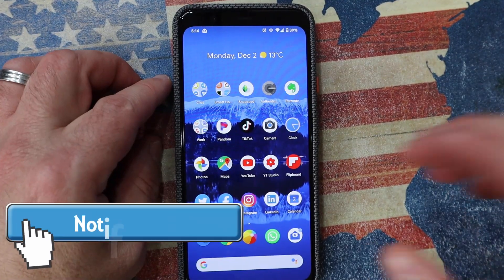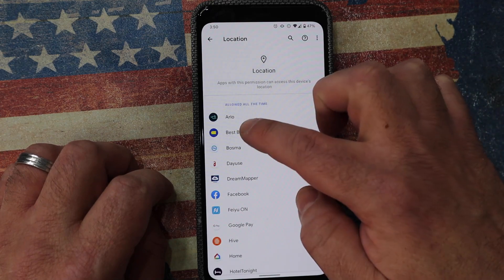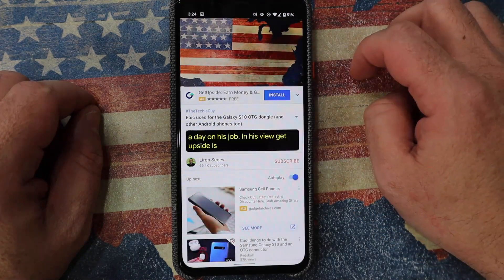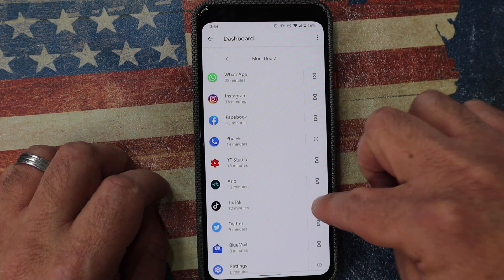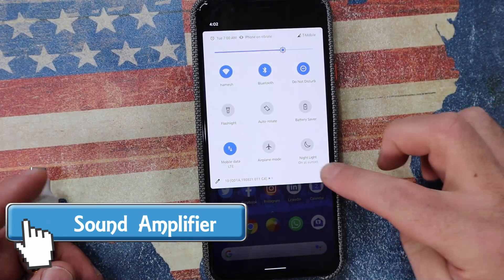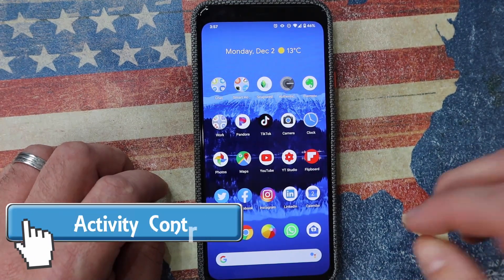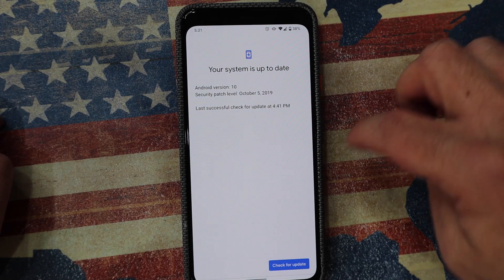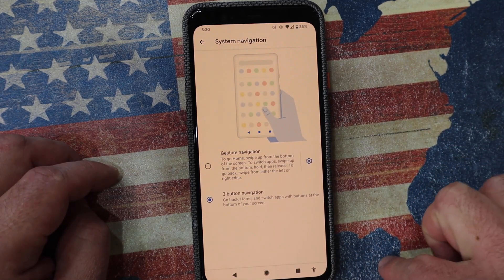10 things you can now do in ANDROID 10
So many new features come with Android 10 - some are features, tips, and tricks that your phone can do now, but couldn't do before Android 10.
Android 10 now gives you so much more control over your privacy, settings, data and usability controls that gives you an overall superb Android experience.
These tests were run on the Google Pixel 4, but of course, will work on any Android 10 device.

0:48 - Notifications
1:30 - Location
2:12 - Live Captions
3:03 - Digital Wellbeing
4:51 - Sound Amplifier
5:49 - Activity Control
6:10 - WiFi Sharing
6:34 - Security Update
7:03 - Smart Replies
7:22 - Navigtation